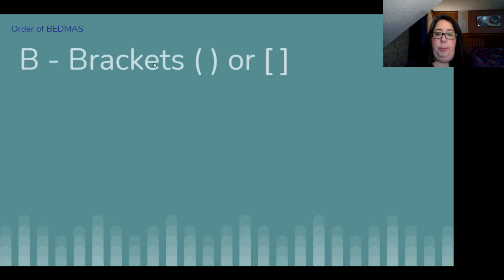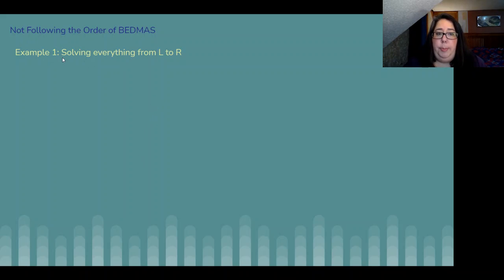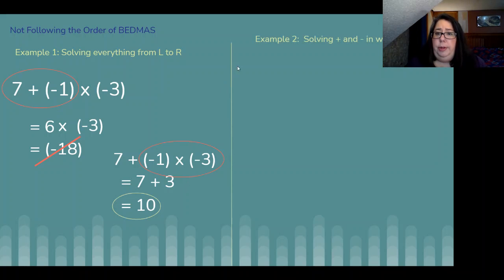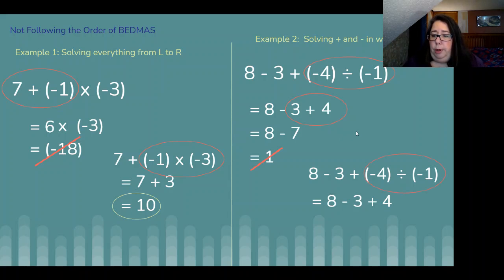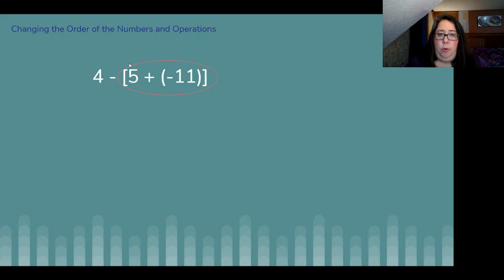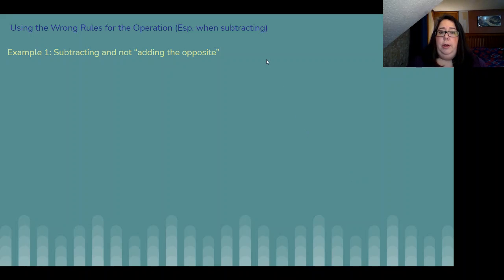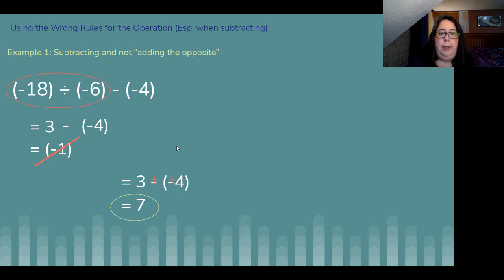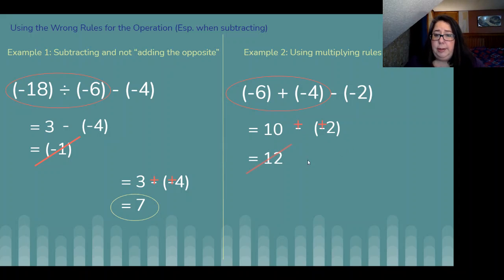Common Errors with Order of Operations (BEDMAS)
This video is showing where students often make mistakes when completing Order of Operations involving integers.